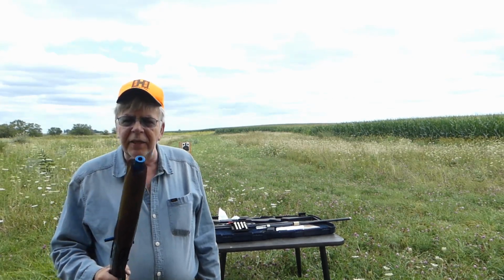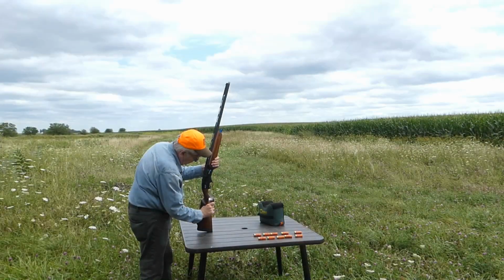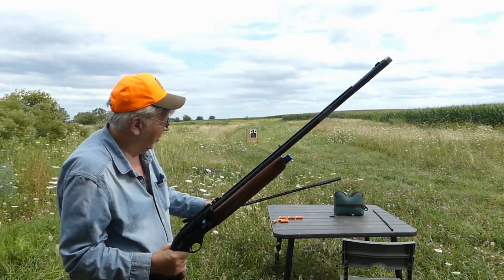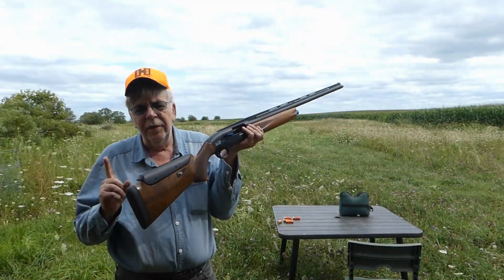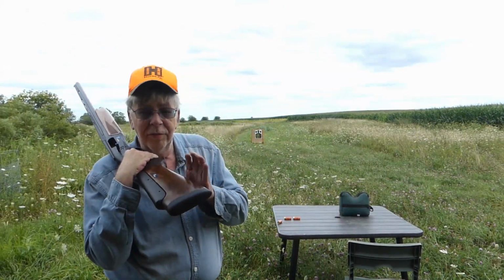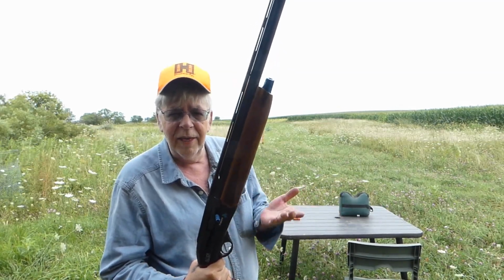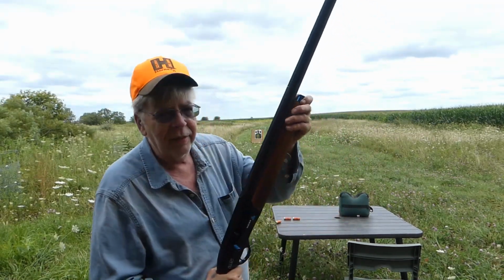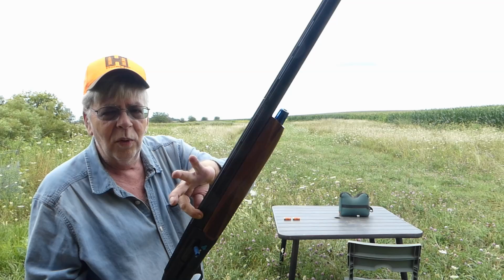Fabarm L4S Allsport RS Clays Smasher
A look at the new for 2024 Fabarm Allsport RS.